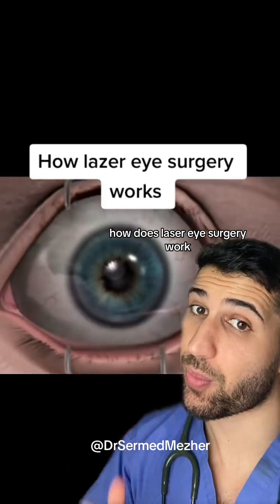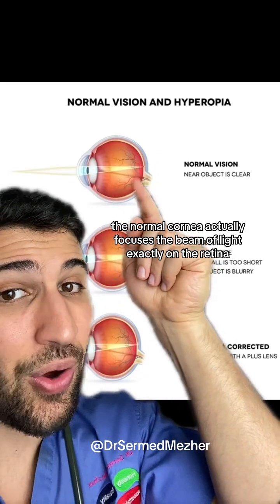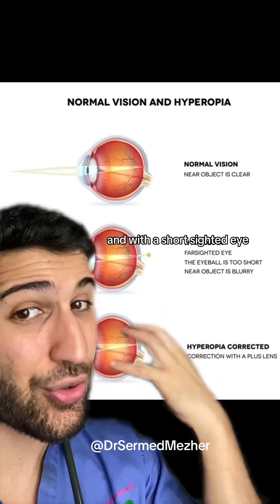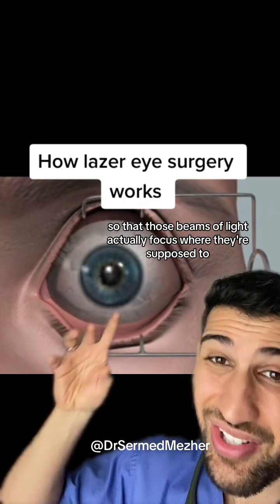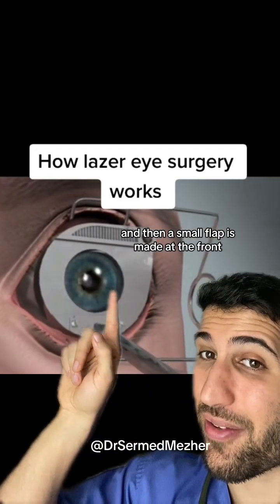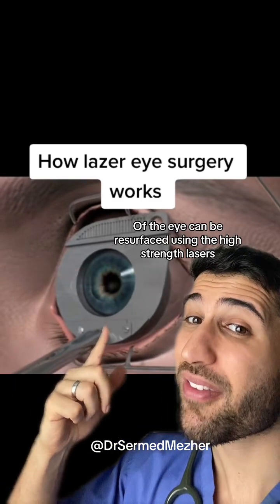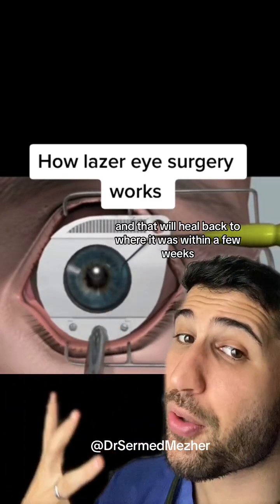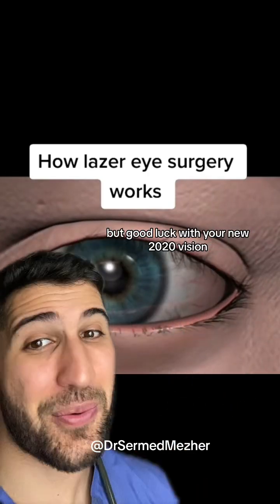This is How Laser Eye Surgery Works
This is How Laser Eye Surgery Works blurry. Laser eye surgery, commonly known as LASIK (Laser-Assisted In Situ Keratomileusis), is a revolutionary procedure designed to correct refractive errors and reduce dependency on glasses or contact lenses. The surgery involves reshaping the cornea, the transparent front part of the eye, to improve the way light is focused onto the retina. During LASIK, a specialized laser is used to precisely remove a small amount of corneal tissue, altering its shape to correct nearsightedness, farsightedness, or astigmatism. Prior to the procedure, the eye is numbed with eye drops, and a protective flap is created on the cornea to access the underlying tissue. The laser then sculpts the cornea based on the patient's unique prescription. The entire process is swift, often taking just a few minutes per eye. Following the reshaping, the protective flap is repositioned, and the cornea begins to heal. Recovery is typically rapid, with many patients experiencing improved vision almost immediately. LASIK has become a widely adopted solution for individuals seeking freedom from corrective lenses.